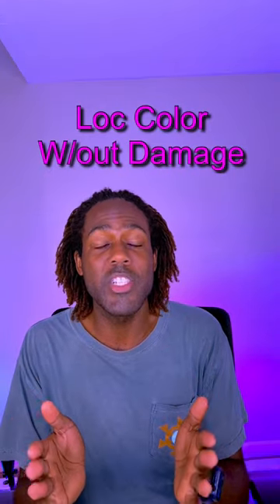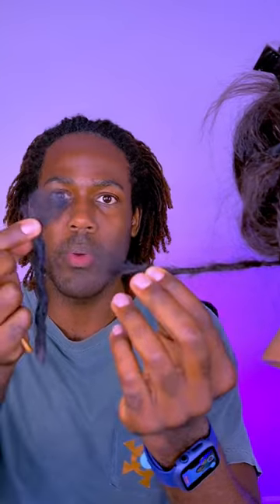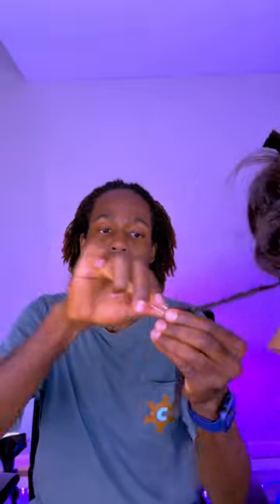Coloring Locs WITHOUT DAMAGE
Welcome FLocers (fellow locers and aspiring locers).

ABOUT ME
Hair Type: 4c
DIY Microloc Installation: 5/15/2021
Method: Started with braids
Maintenance: Interlocking

MY GEAR USED TO RECORD/LIGHTING:

Vlog Camera 1: DJI Pocket 2
Vlog Camera 2: Iphone 13 Pro Max
DJI Osmo 3 Mobile Gimbal
Drone: DJI Mini